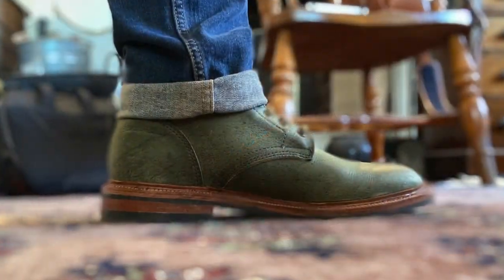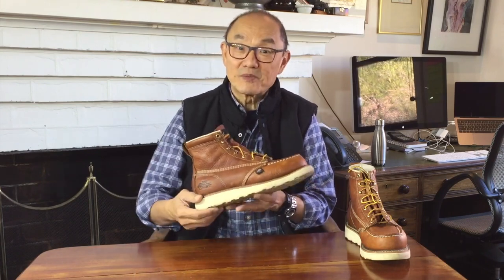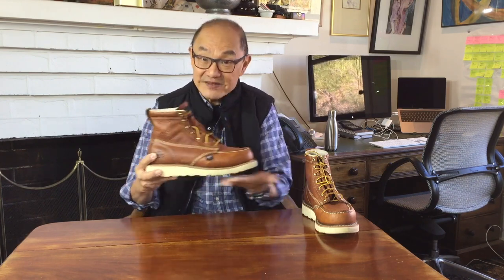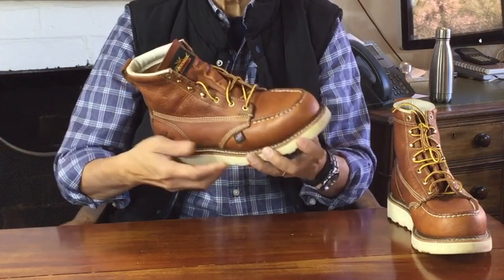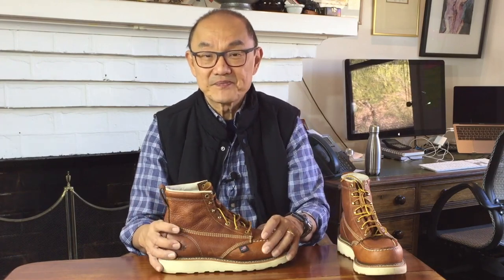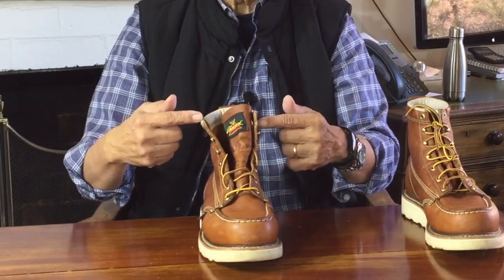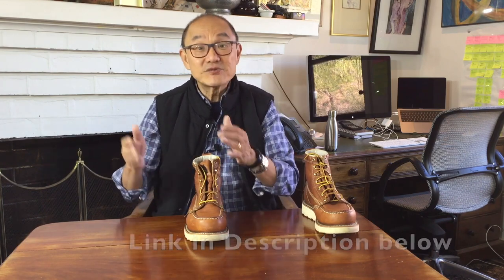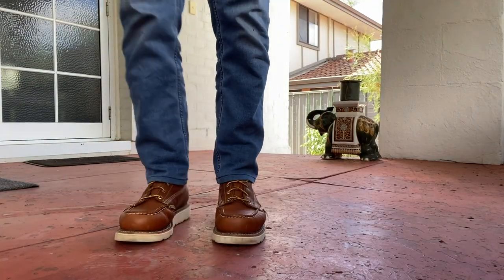Reviewing The Thorogood Heritage 6 Inch Moc Toe Workboot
Time to review an American classic, the Thorogood 6 inch Moc Toe Workboot on a wedge sole. This was my third American heritage style boot and has some real history behind it. But do I like it? Watch and see!

Chapters
00:00 Introduction
00:26 Moc Toe Boots and Wedge Soles
01:39 About the Thorogood Moc Toe
02:47 Thorogood Brand
04:42 Construction
13:25 Leathercare
14:56 Fit, Comfort & Sizing
17:53 What to wear it with
19:09 Cost and Value
20:44 Conclusion